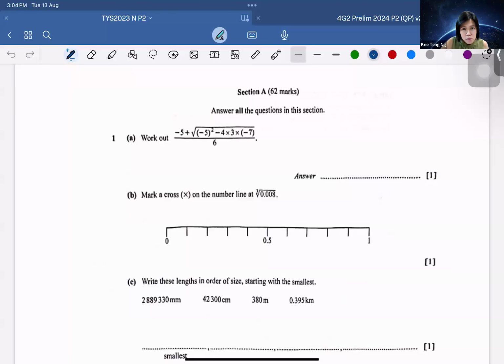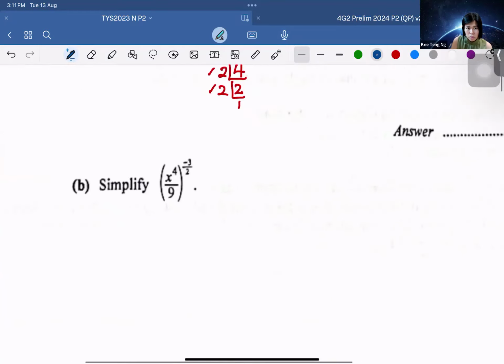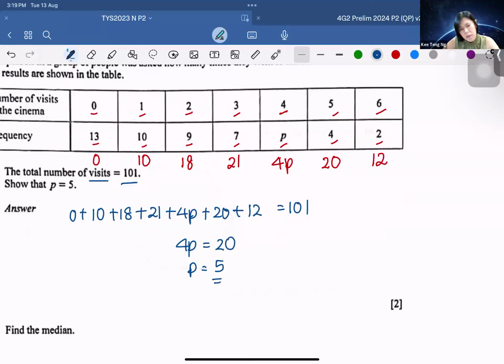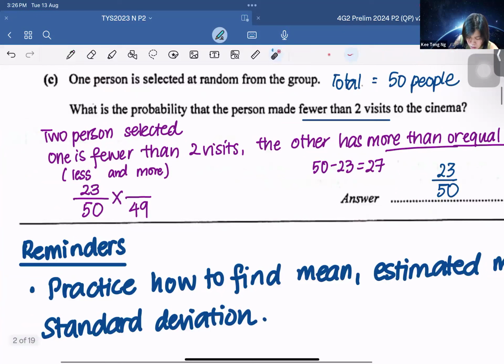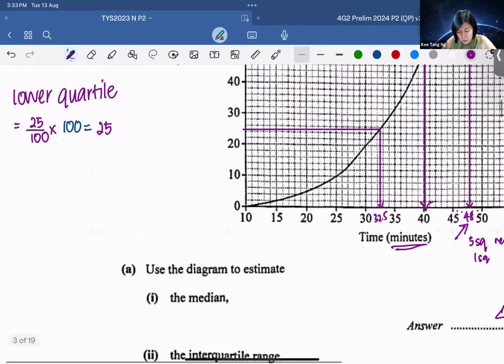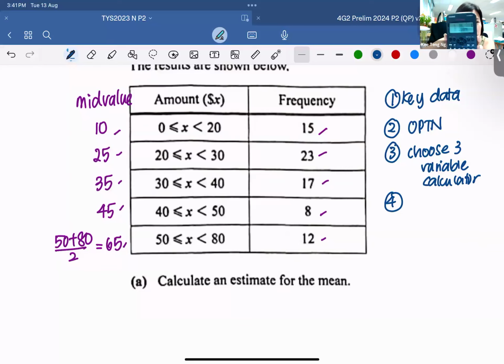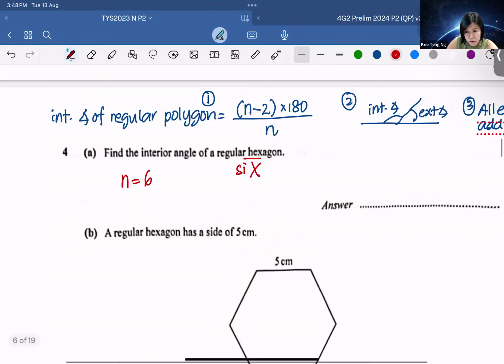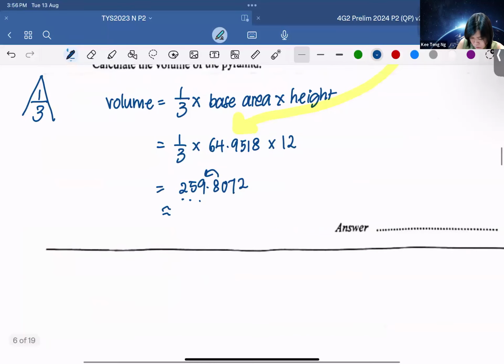TYS N 2023 Paper 2 Prelim Revision